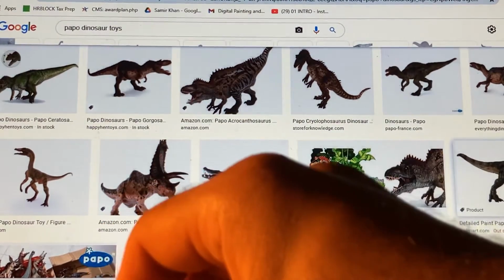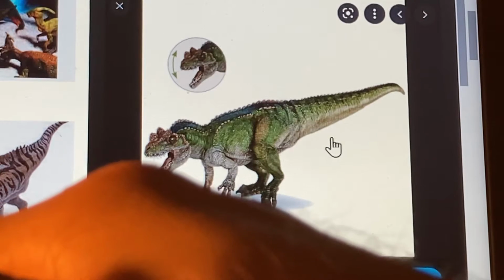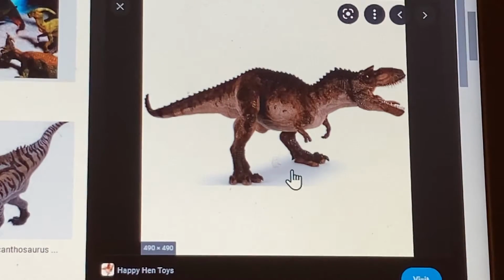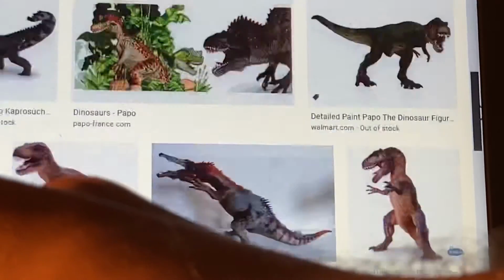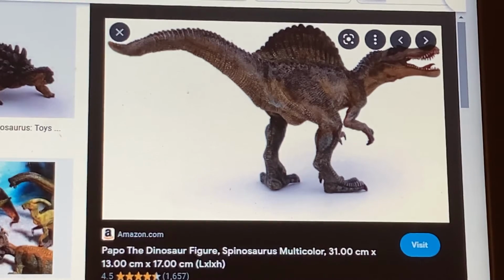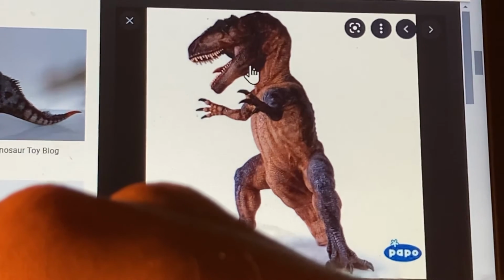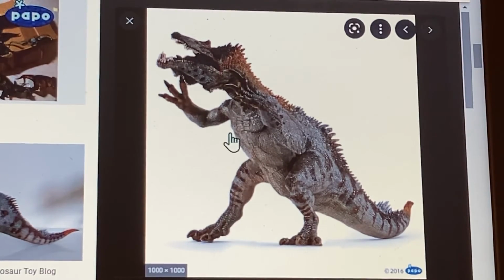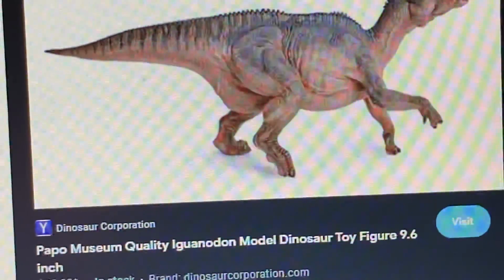My Thought On Papo Dinosaur Model Figure Toy Line.